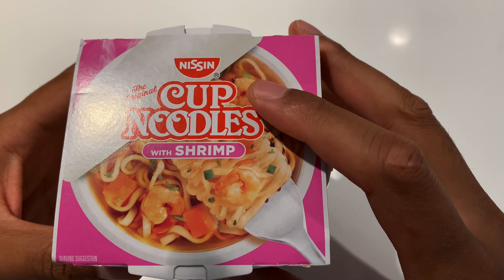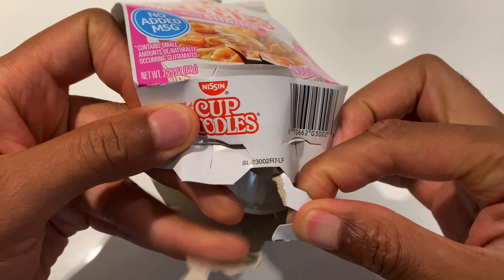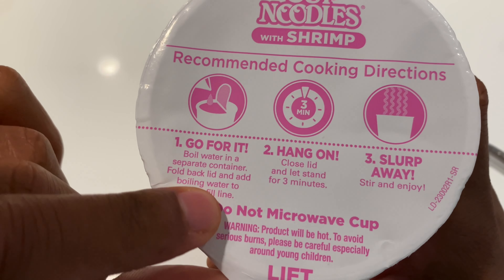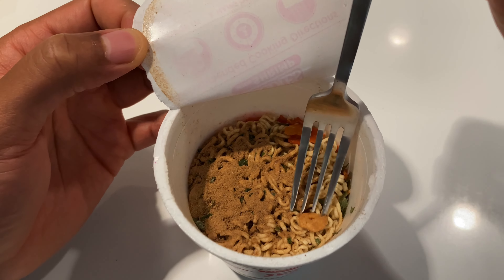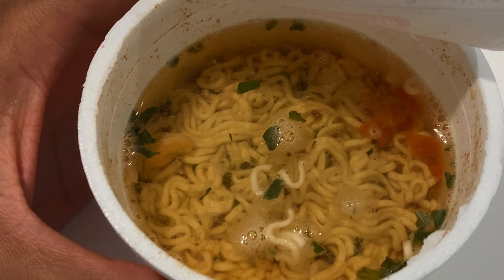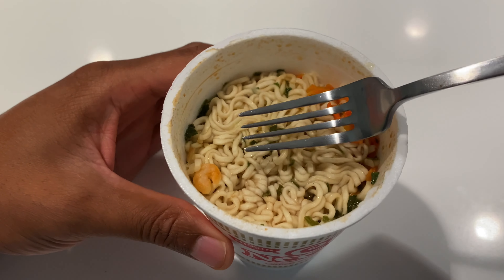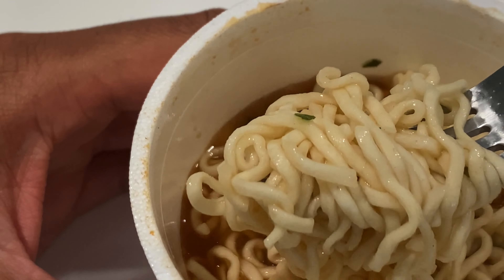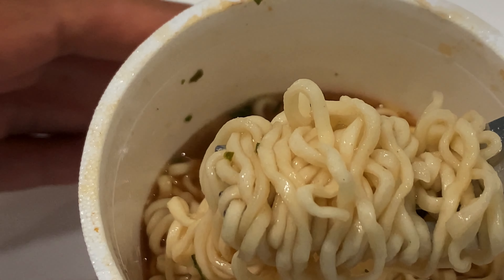Nissin Cup of Noodles With Shrimp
Making Nissin Cup of Noodles With Shrimp